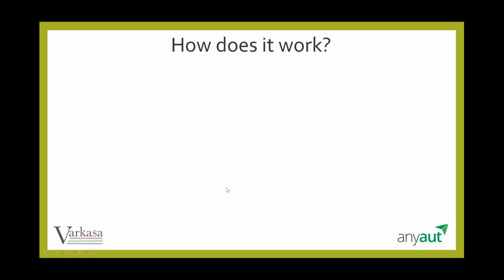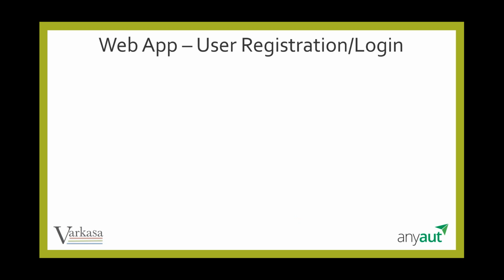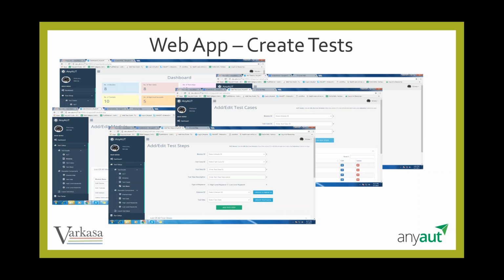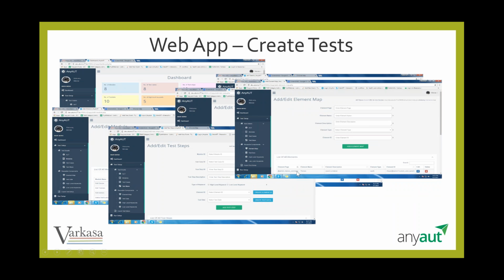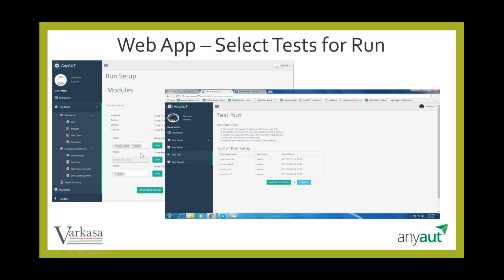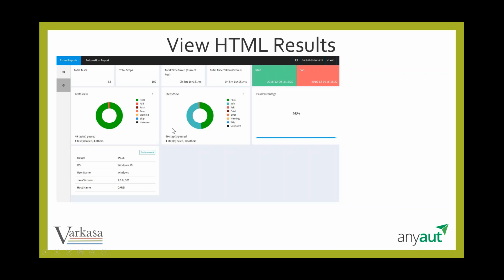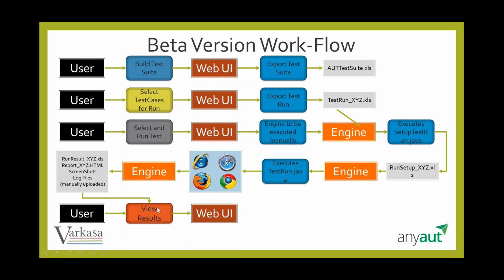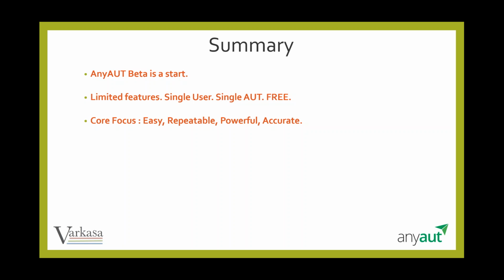AnyAUT Demo Video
Hi Friends. I took an honest attempt to put the whole plan in this video.

We have a long way to go. Lets get together for this.